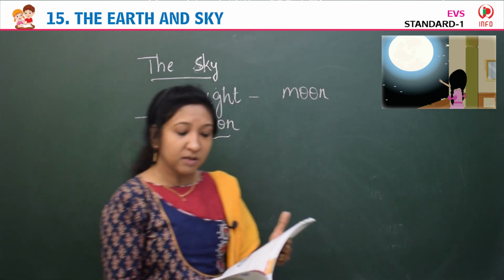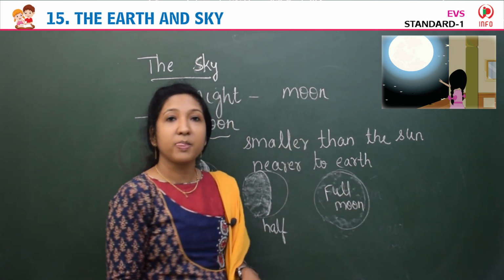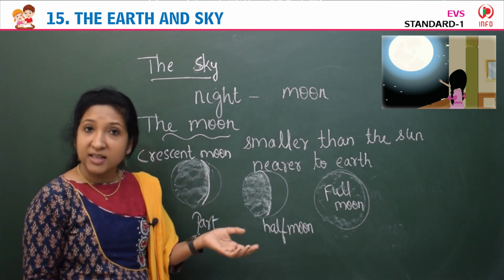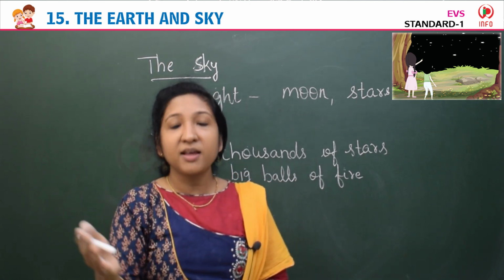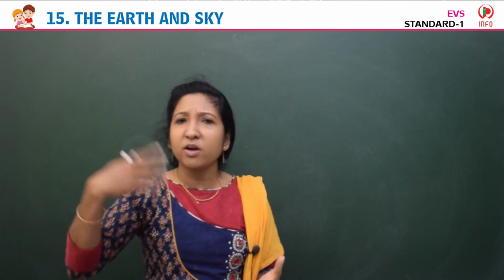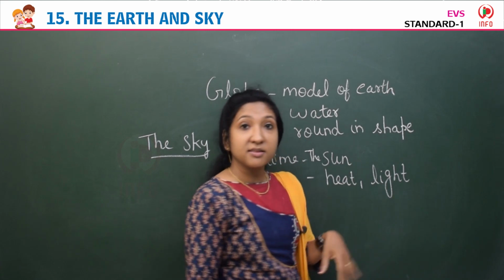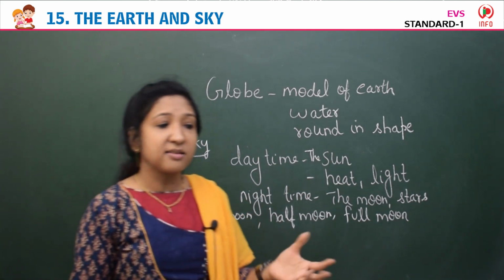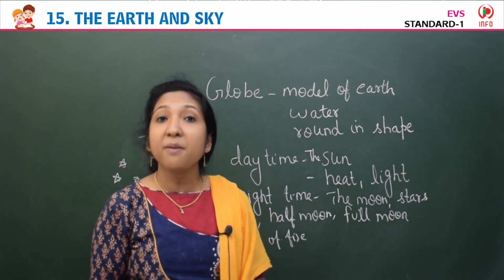15 The Earth And Sky Part 2